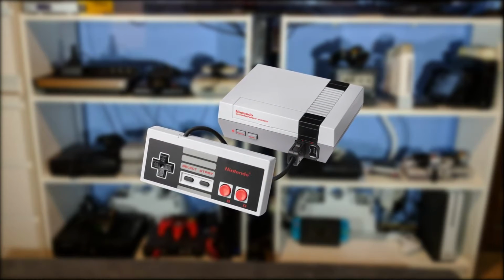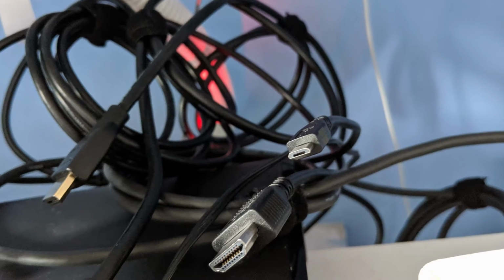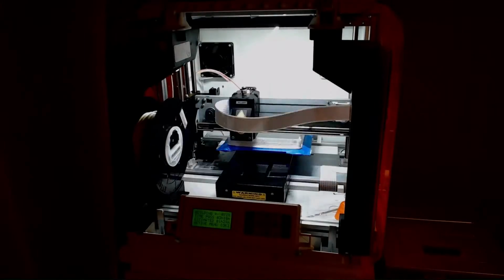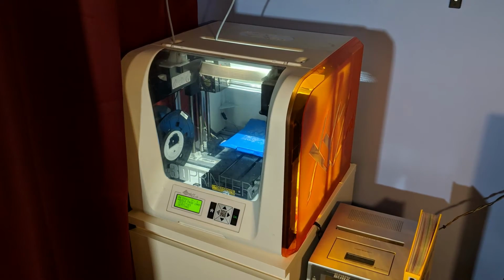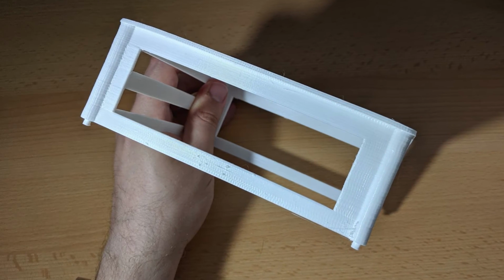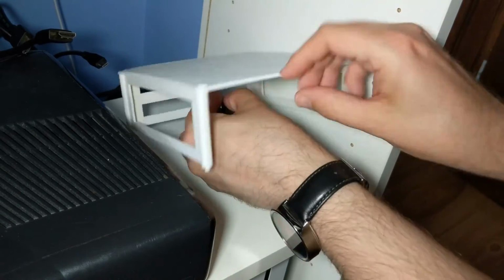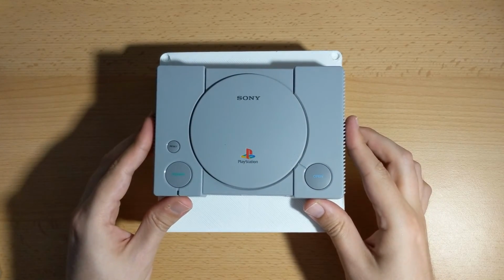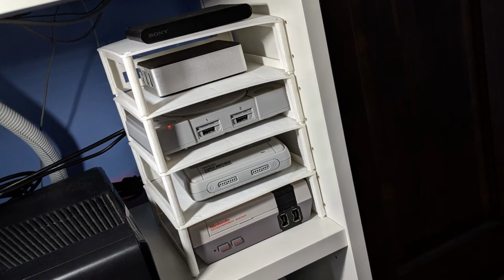Organise Your Micro-Consoles!! - Gaming Room Prints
If you're like me and you have a small selection of micro-consoles, you've probably found that - together - they take up a little more room than you were expecting. Here, I showcase a 3D printed shelving model that I put together in order to help with that!

The model is available here if you'd like to give it a go or modify it